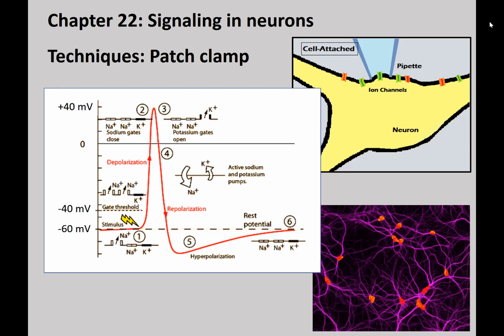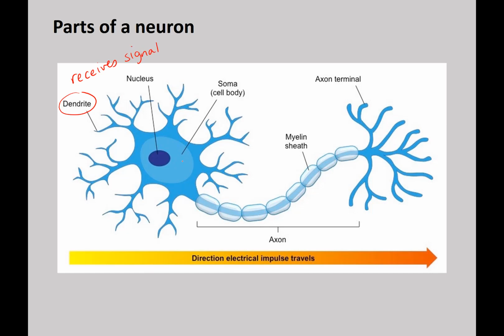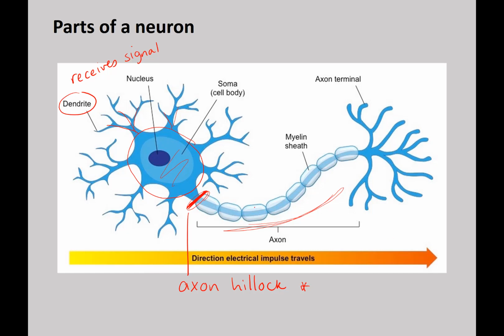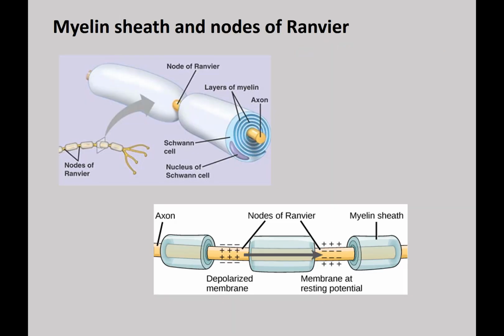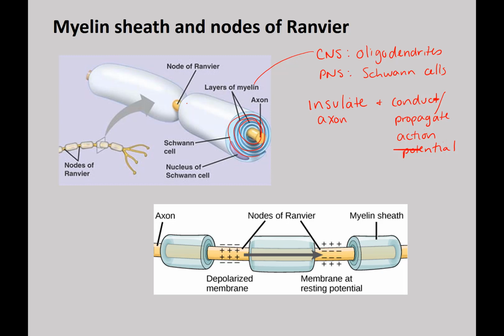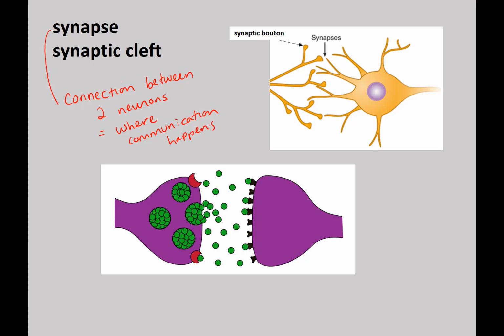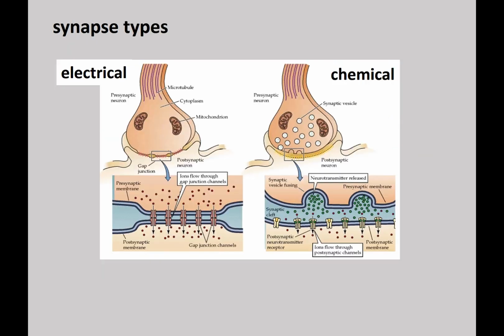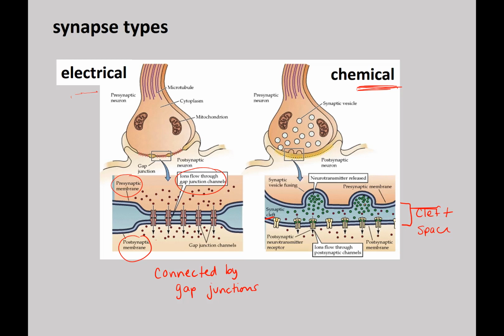ch 22 start to syapse types